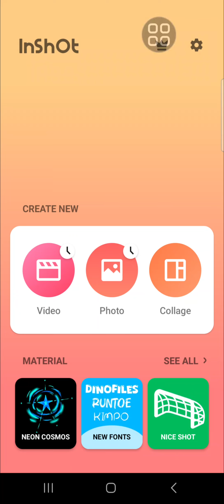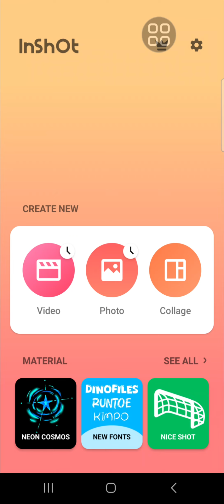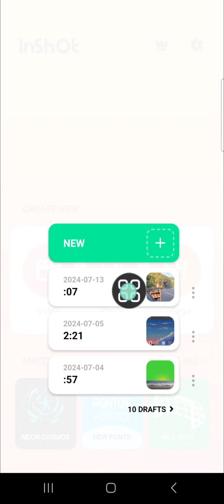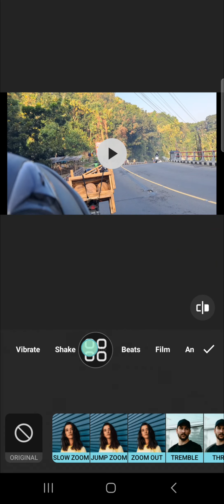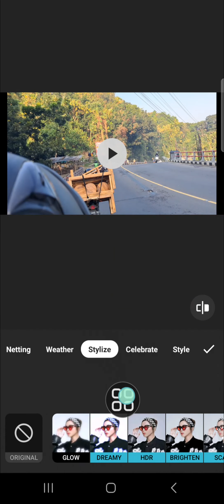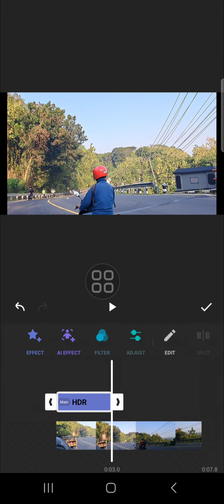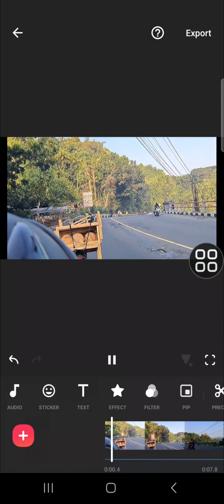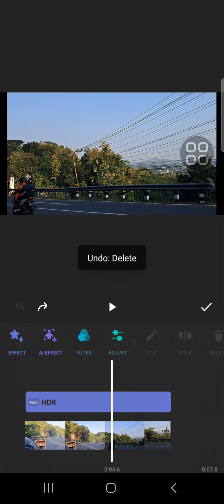How to Sharpen Your Video using This Effect on InShot Video Editor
In this video tutorial, we'll show you how to effectively sharpen your videos using the sharpening effect in InShot Video Editor. Whether you're a beginner or an experienced editor, this guide will help you enhance the clarity and quality of your video footage. Sharpening your videos can make details clearer and improve overall video quality, making your content more engaging and professional.